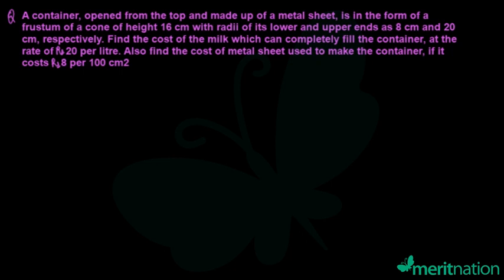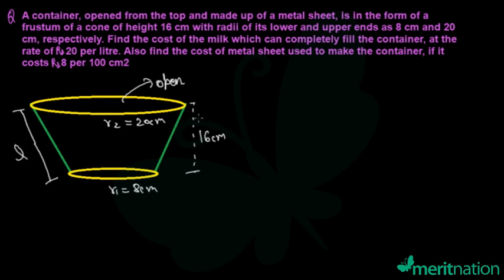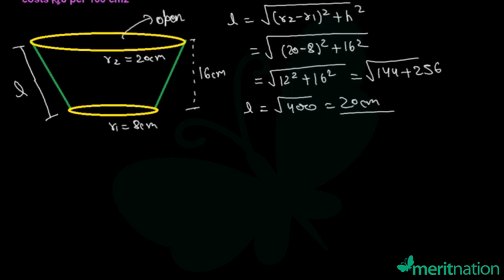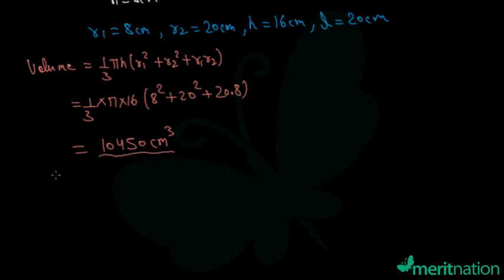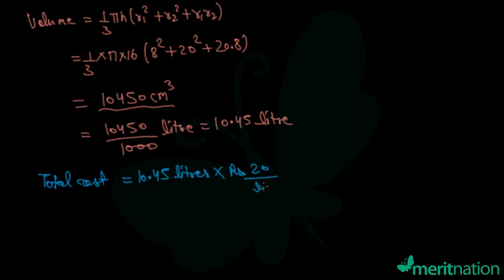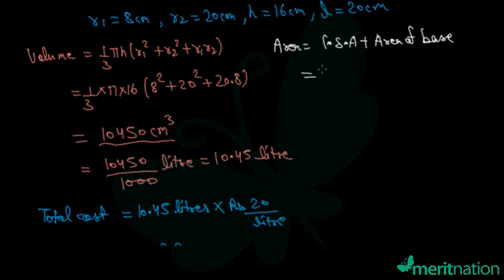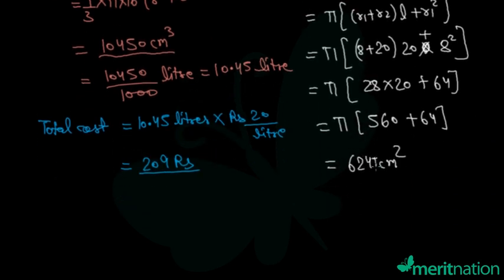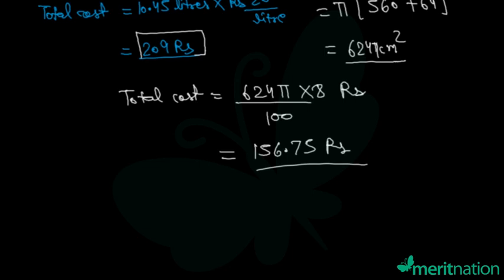NCERT Maths Class 10 Chapter 13 Sarface Area And Volumes exercise 13.4 question 4 solution